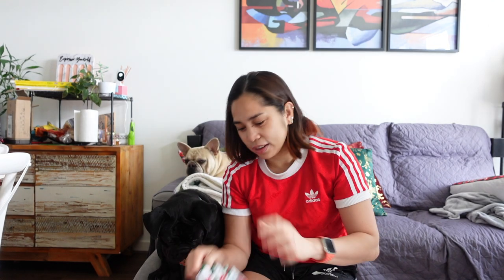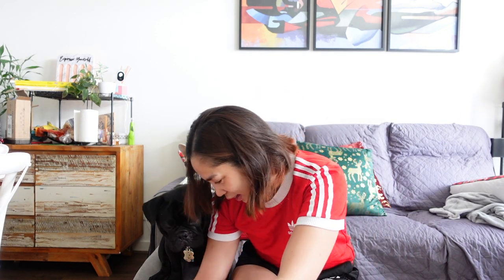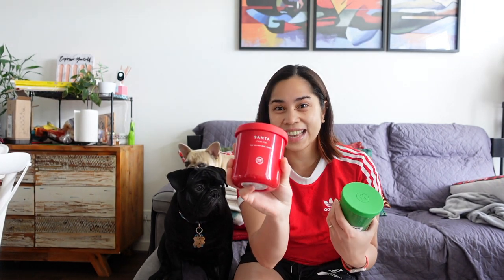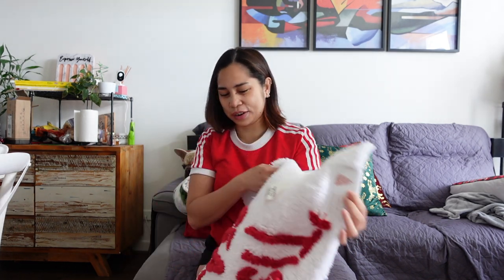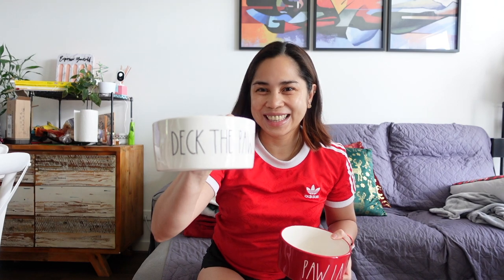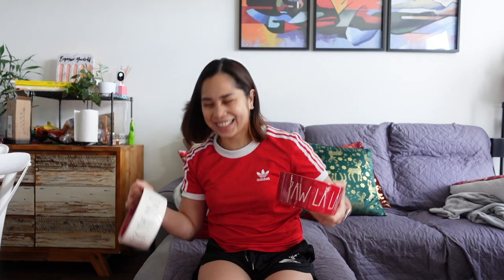Christmas Decors at Home | Vlogmas | Sheila Defino-Fernandez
I always look forward to Christmas time, everything is just happy, vibrant and feel-good season. Sharing with you my fondest childhood memories and traditions. Also, making time to create new ones. =)